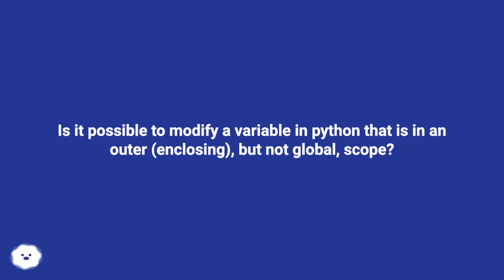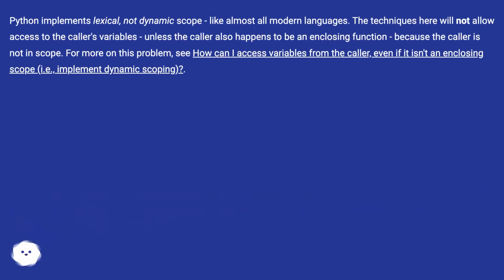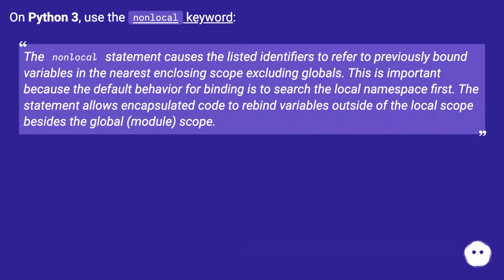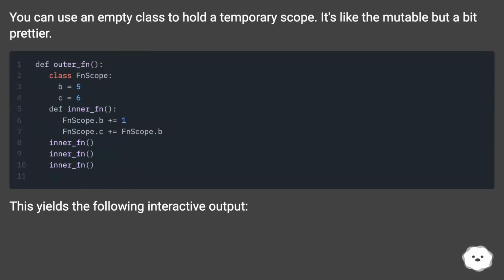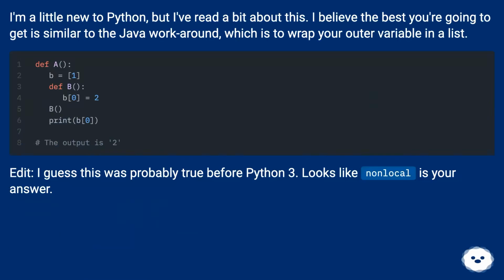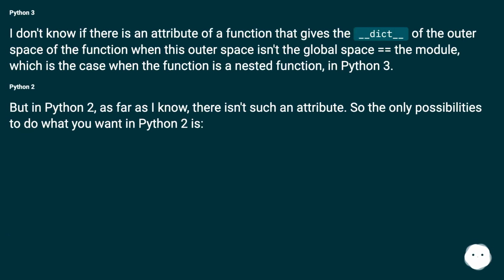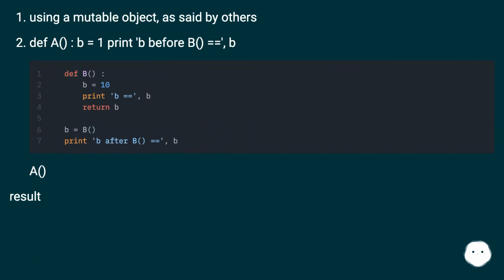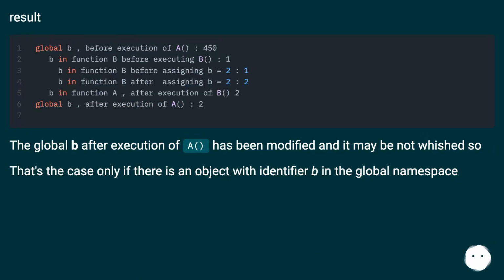Is it possible to modify a variable in python that is in an outer (enclosing), but not global, sc...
Chapters
00:00 Is It Possible To Modify A Variable In Python That Is In An Outer (Enclosing), But Not Global, Scope
00:48 Accepted Answer Score 237
01:35 Answer 2 Score 27
01:54 Answer 3 Score 14
02:19 Answer 4 Score 1
02:32 Answer 5 Score 1
03:55 Thank you